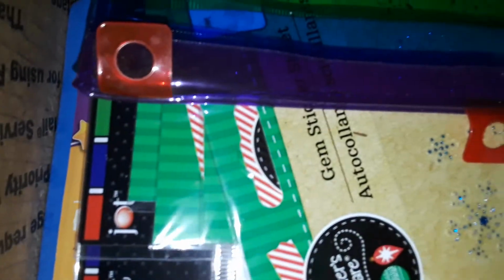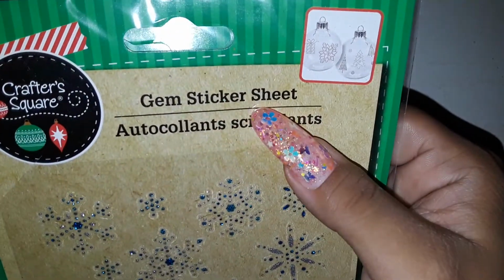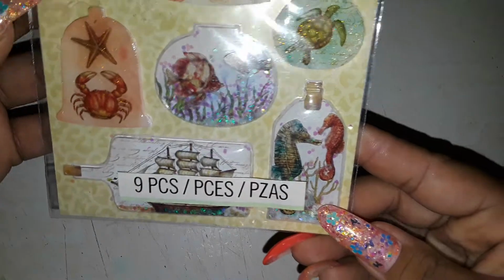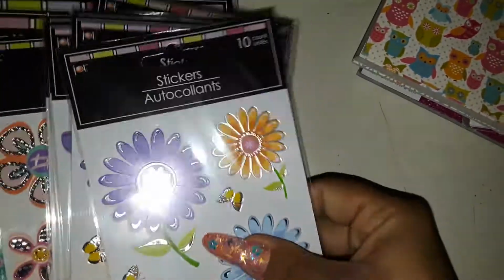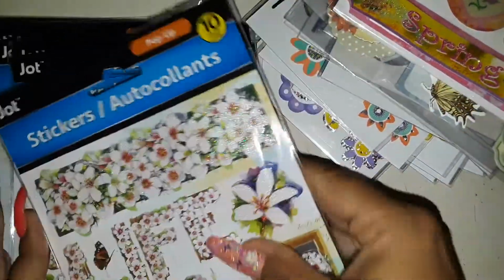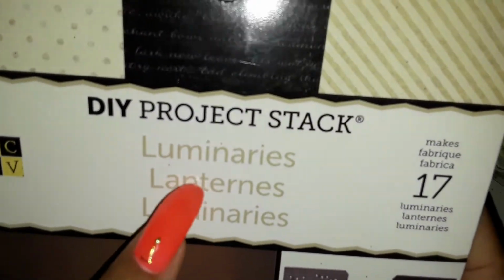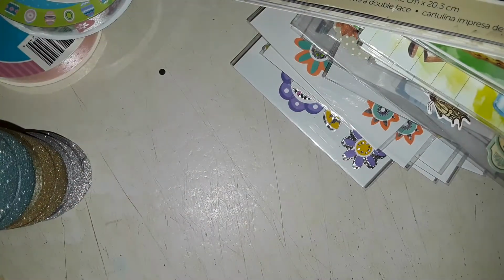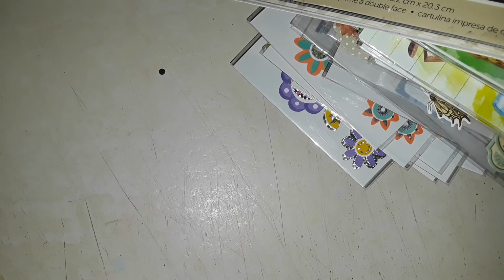CRAFTY BOX FOR SALE!!! LOT OF GOODIES!!! ;)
Hey everyone!!! I'm selling a medium size flat rate box full with crafting goodies!!! If you are interested it is $50. You pay shipping as well. I'll leave my email down below.